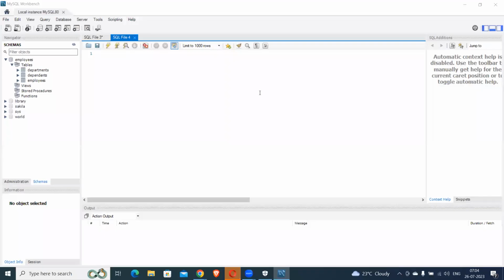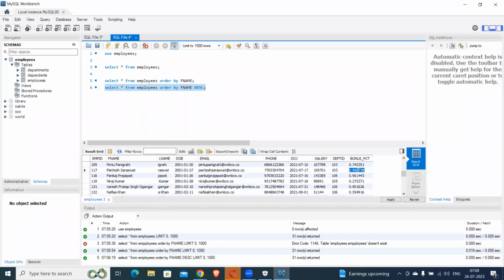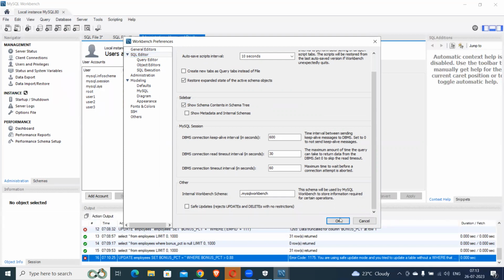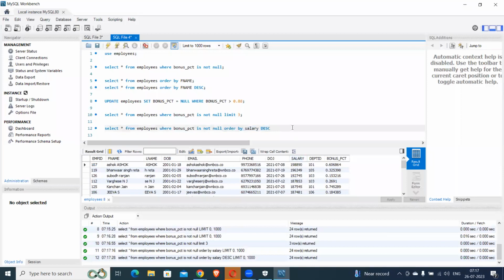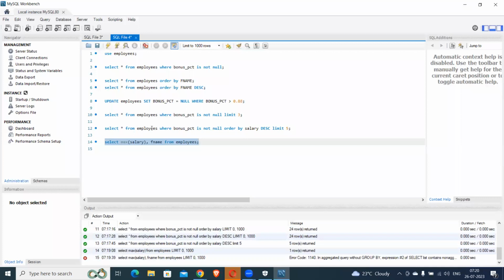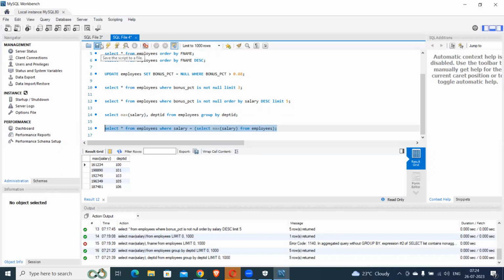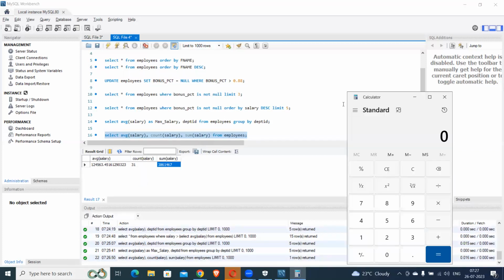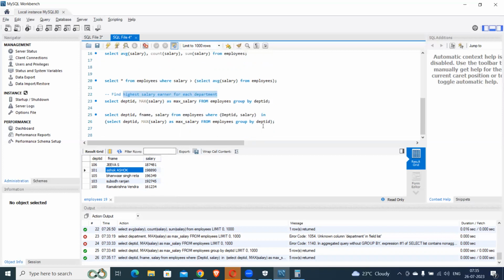DAY 29 DB Session 8: ORDER BY, GROUP BY, MAX, MIN, AVG, SUM, COUNT